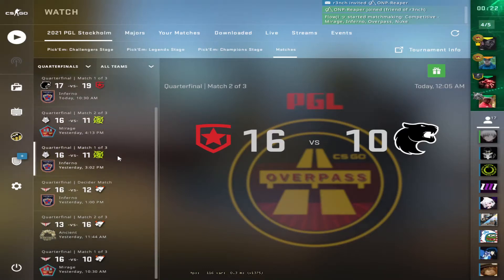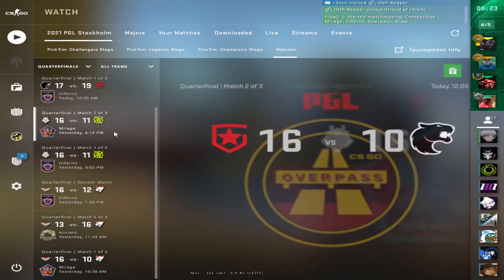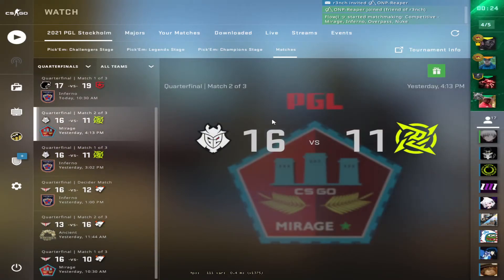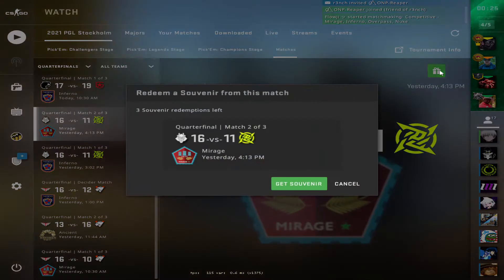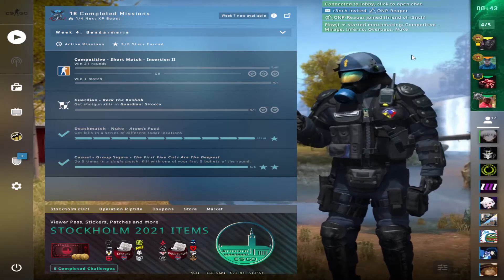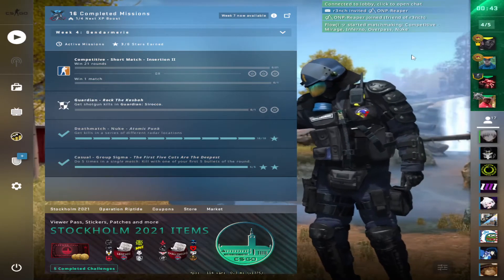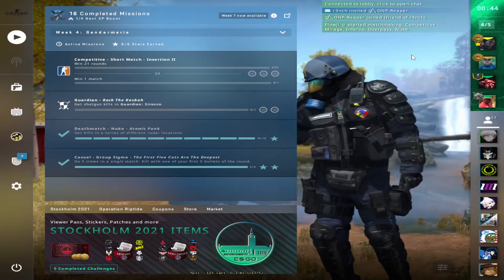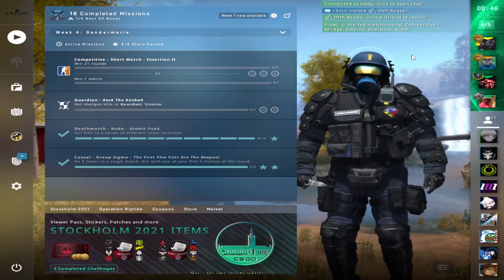rick shows us his penis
no really tho i havent ranked up or down in over a month please help me